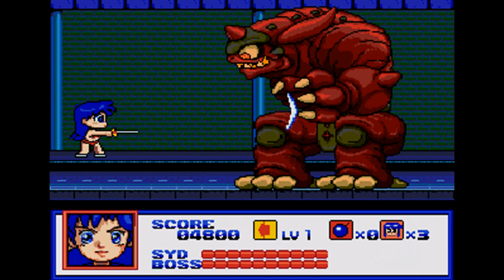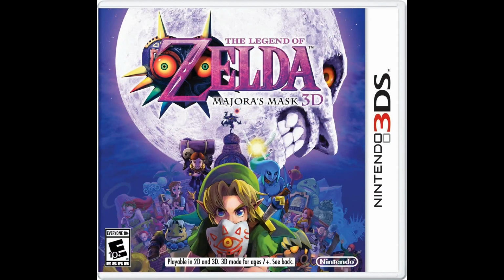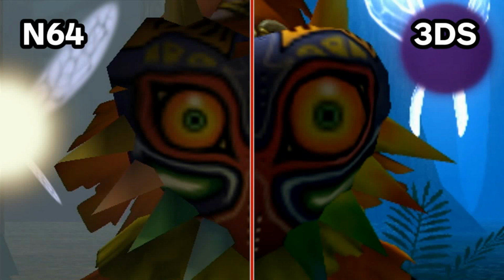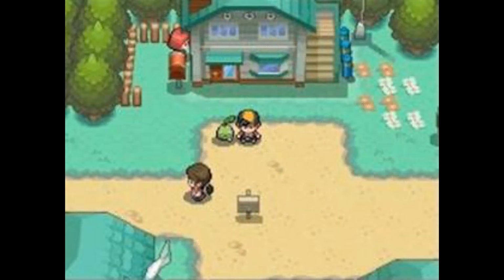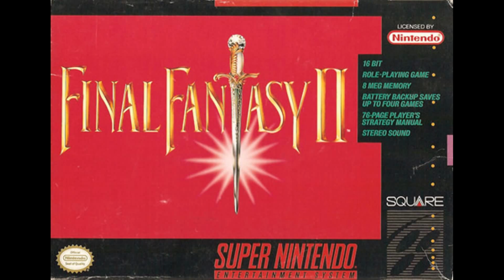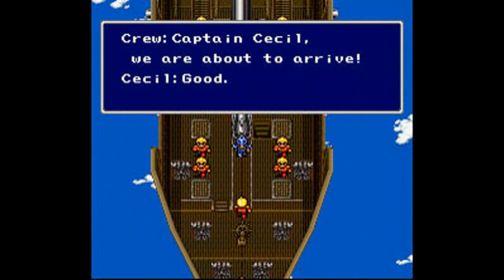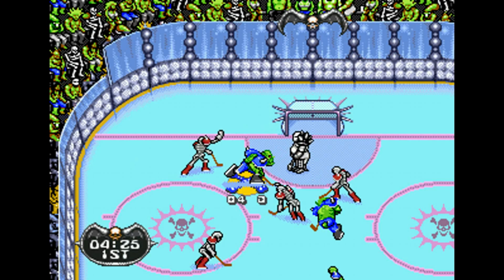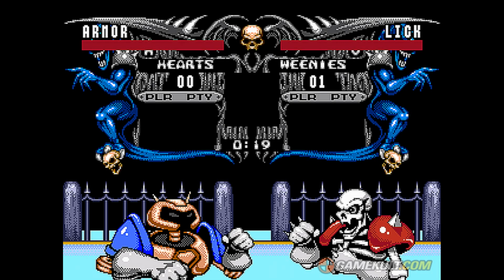Top 5 Most Valuable Games Taggin Tubers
My Friend Chris over at Nintendo Hodge

Xboxlive Gamertag: Roknot
Nintendo ID: Roknot

Also Check out Thagerg, he has started a new parody called Black Bow, it's pretty funny.